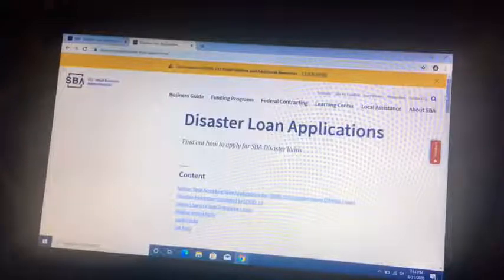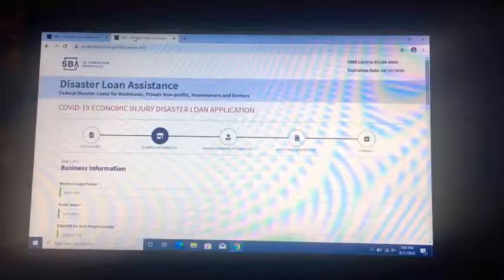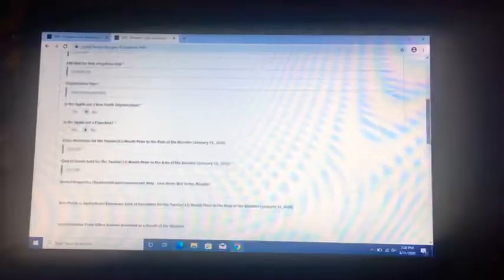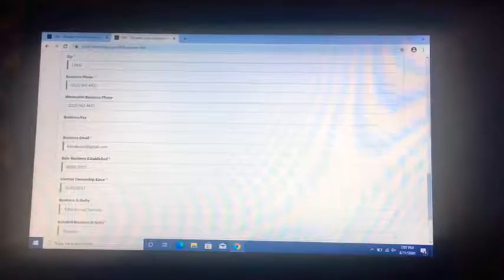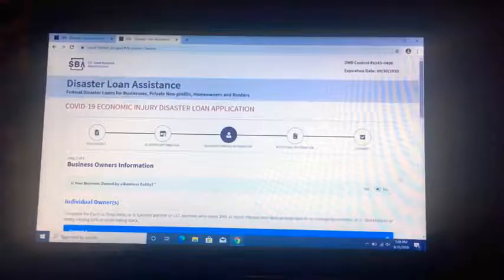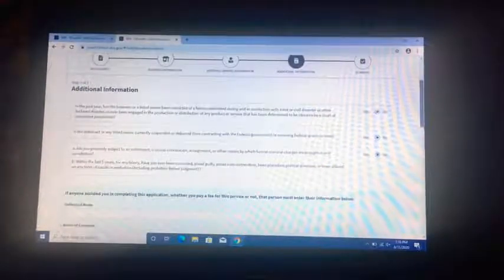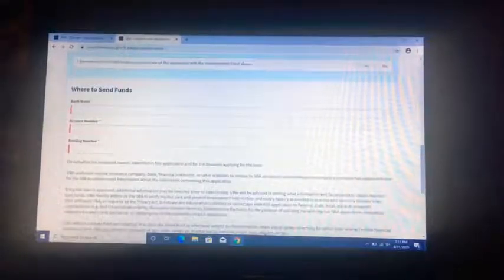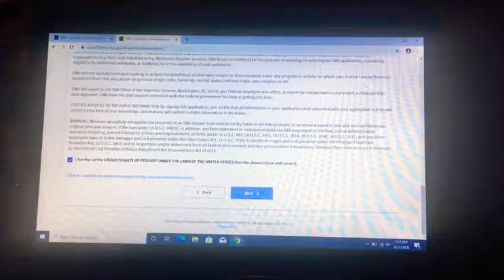SBA LOAN:How to apply for the 10k EIDL Loan viral Money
LOAN:How to apply for the 10k EIDL Grant through SBA Disaster Loan (STEP-BY-STEPshareGoogleMoneySearchAffiliate marketingviralvideosget richsba loanEidl GrantEidl LoanViralHow To VideosSubscribeSupportClick The Link In DescriptionEarn Moneysba disaster loan updateSocial Media Marketingaffiliate marketing for beginnersaffiliate marketing 2020affiliate marketing amazonaffiliate marketing tutorialcontent marketing Check out some real music 🔥🔥